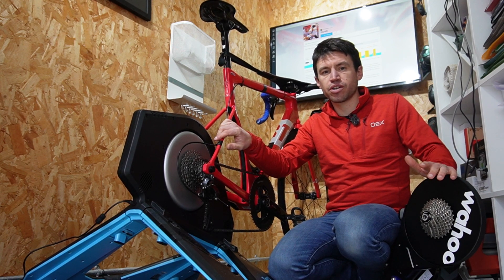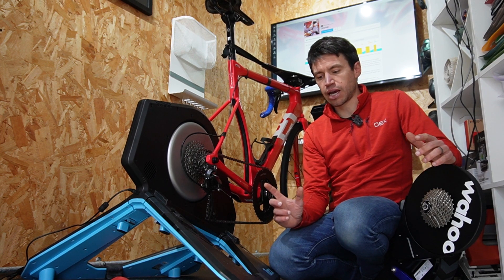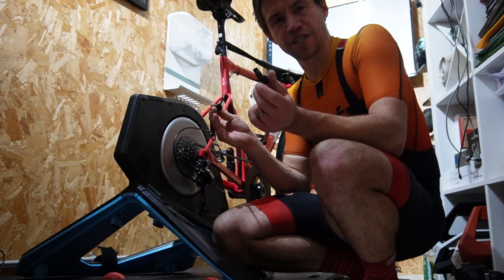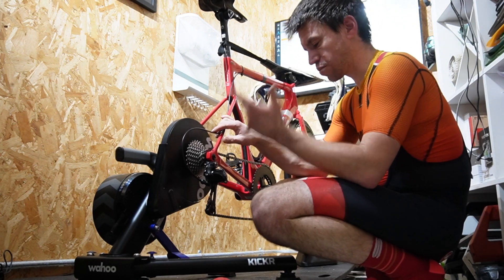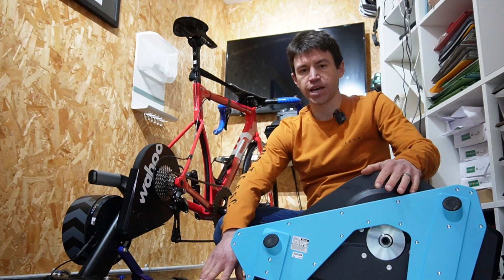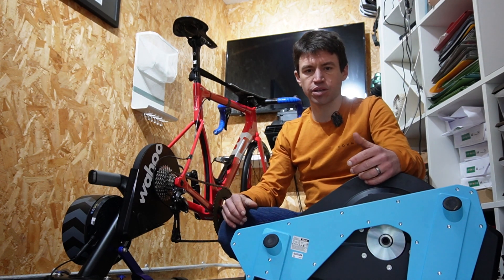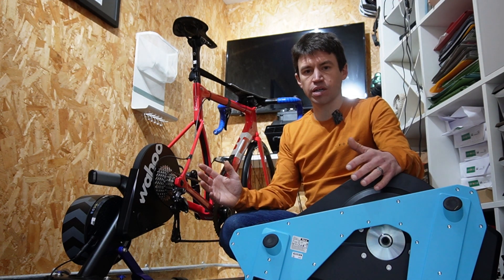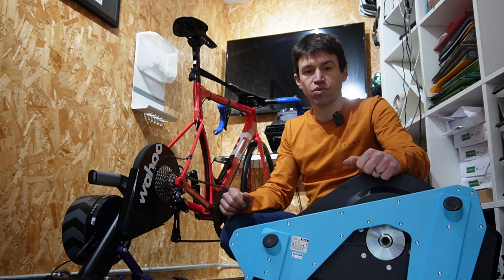Wahoo Kickr (V6) vs Tacx Neo 2T Indoor Trainer Comparison and review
The specifications and claims are similar, but is there a different feel in use?
In short - YES

Wahoo and Tacx are the two big indoor trainer manufacturers, with the latest Wahoo Kickr V6 and Tacx Neo 2T having almost exactly the same specifications, with one key being that both claim 1% power accuracy.

Buying either is a significant investment, so wish the opportunity to ride and test both back to back, I was able to see where the differences are, and if there is a clear winner.

Through the winter months riding indoors is a big part of my training routine, and having a good training system, and a good indoor trainer is key to being able to train well.

NOTICE & UPDATE:
FTP (Functional Threshold Power) is only directly comparable to the same device and in the same circumstances. The Wahoo felt slightly easier when riding, but this may have been due to the way it smooths the power compared to the Tacx, or the power figure comparison versus the actual power produced.

Since filming and using the Kickr V6 more I did a Half-Monty test (FTP test) and saw a significant 20 watt increase in FTP, and 10 watt increase in MAP (5 minute power). This may simply be increased fitness in the 4 weeks since the previous test, but I believe at least some element is due to the device measurements.